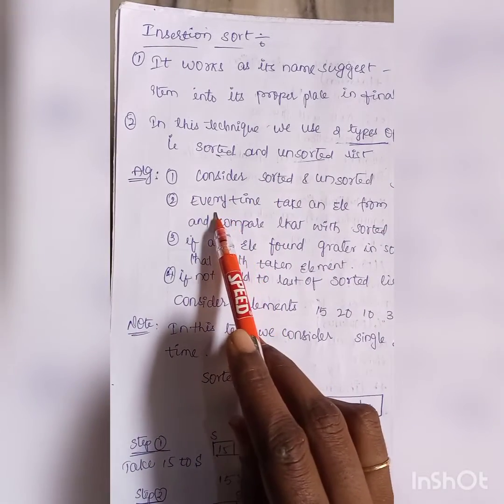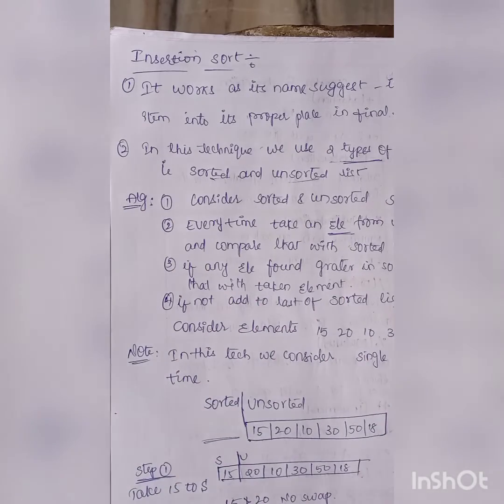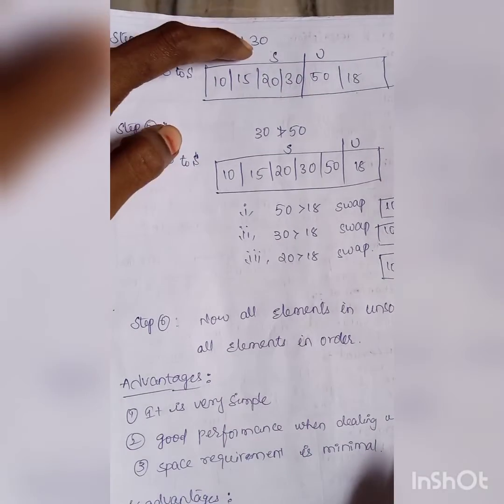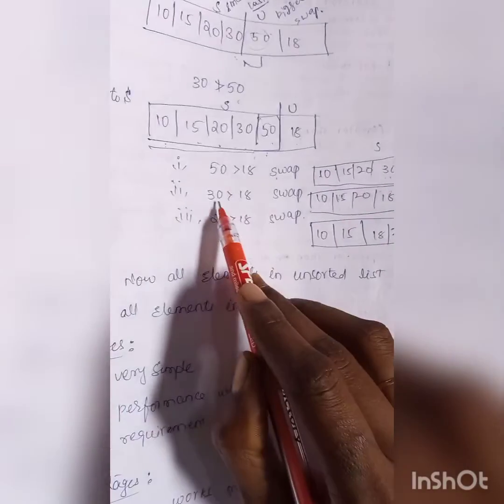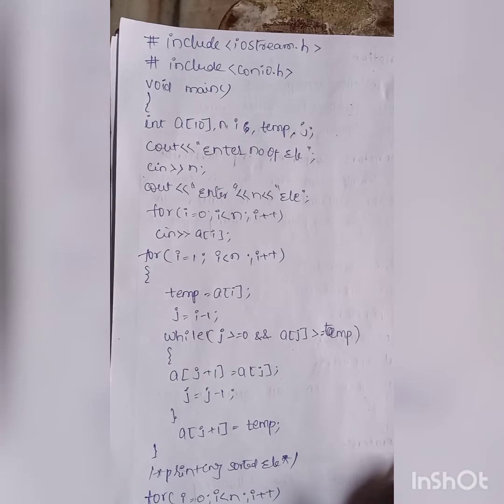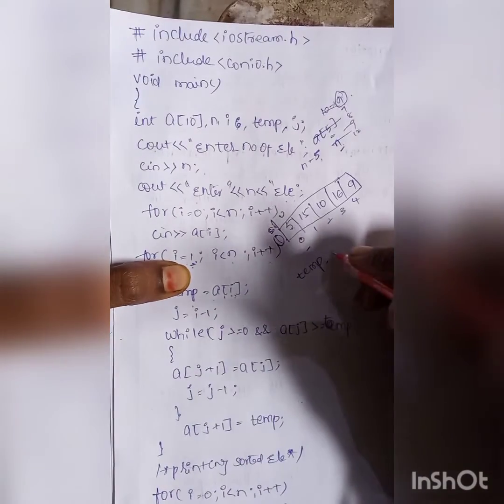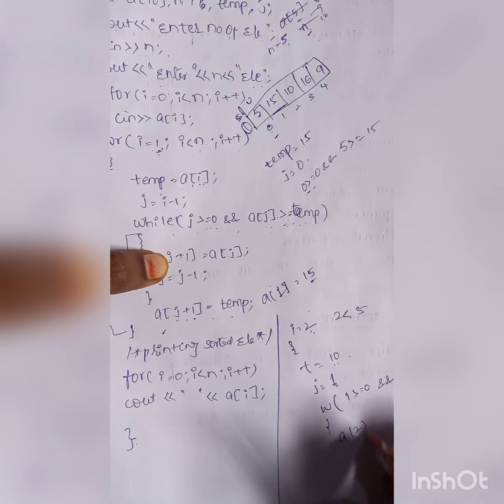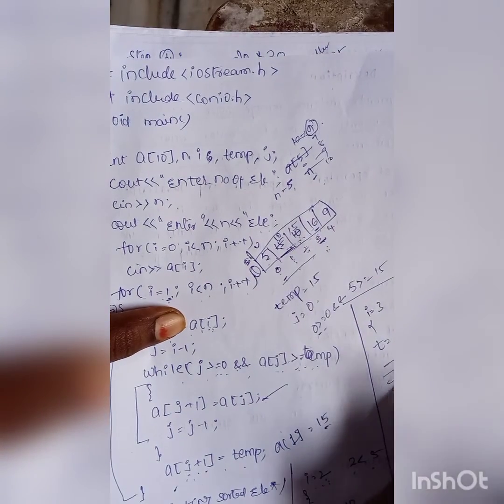Insertion sort with example and program